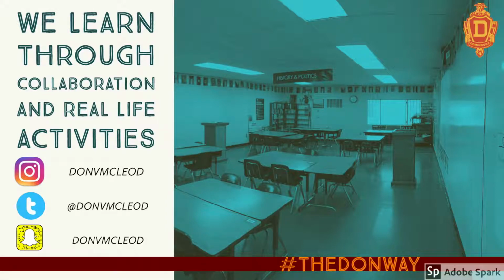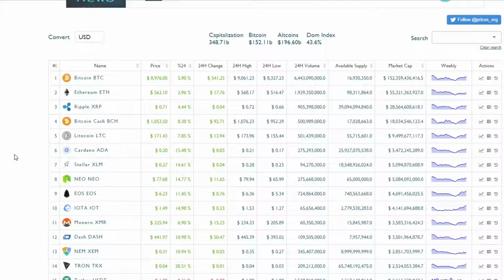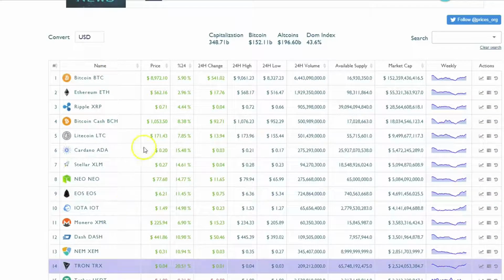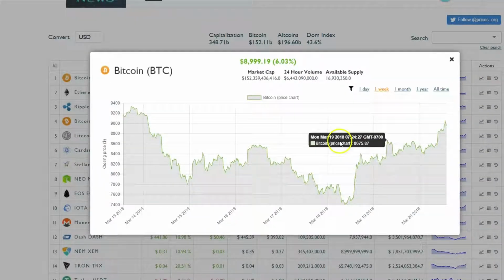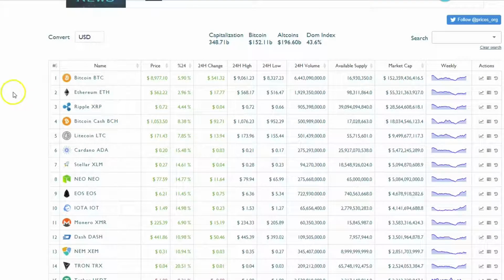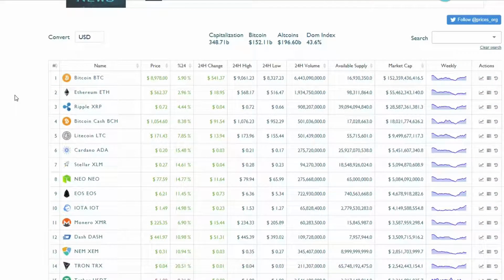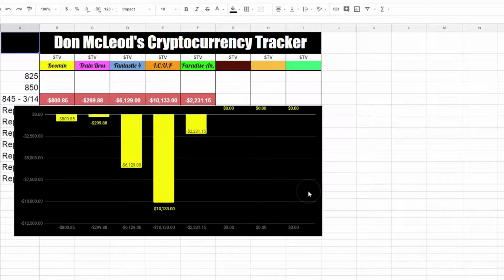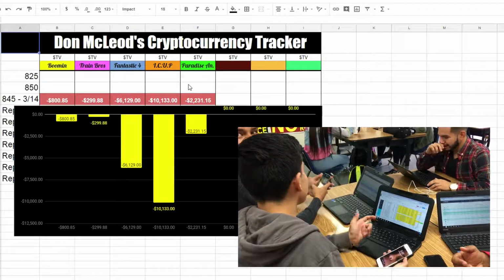Cryptocurrency Project Breakdown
Check out how I set up the Cryptocurrency project for Economics:). You gotta love Google Products!